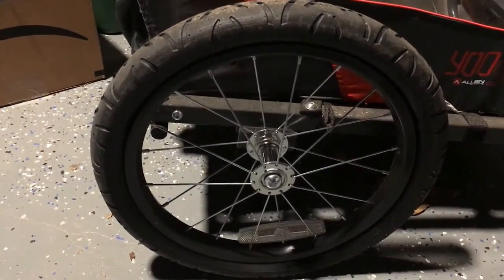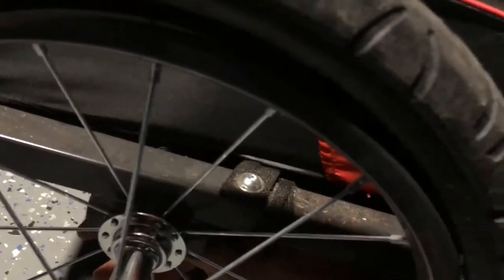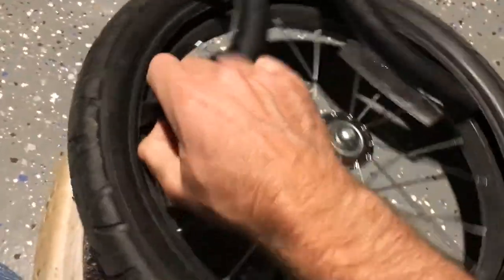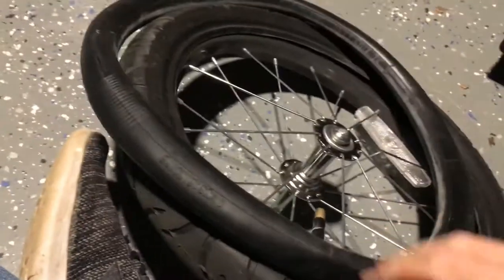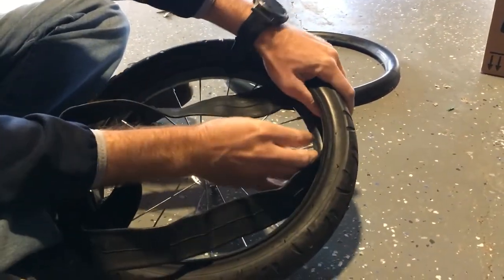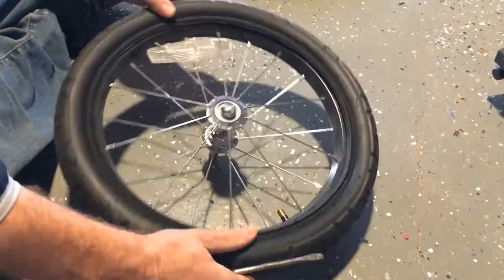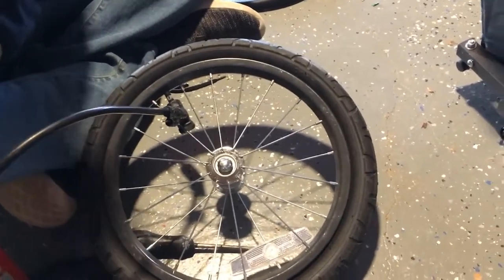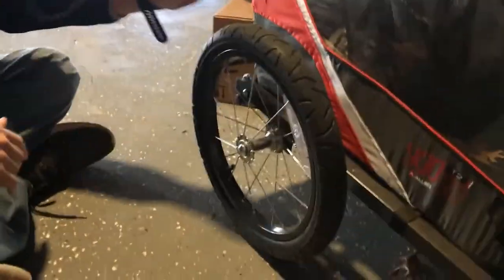How to replace a bike trailer bike tire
Just replacing a 16 inch bike trailer tube.